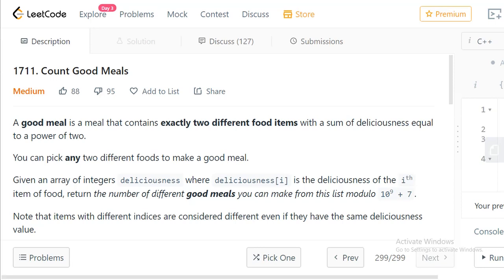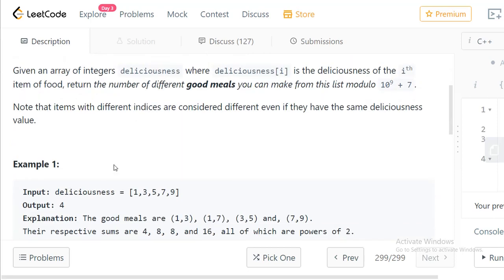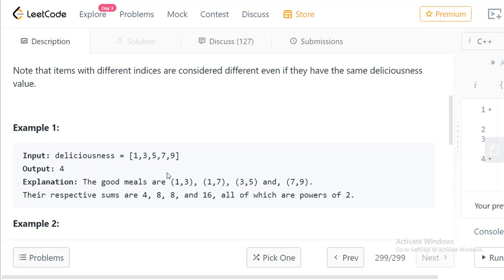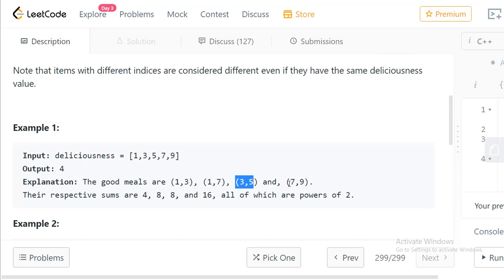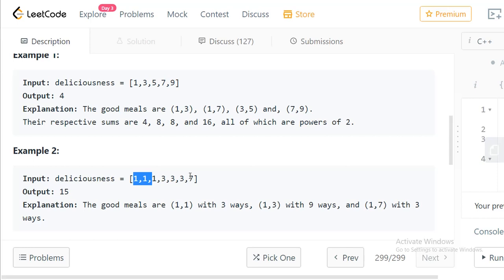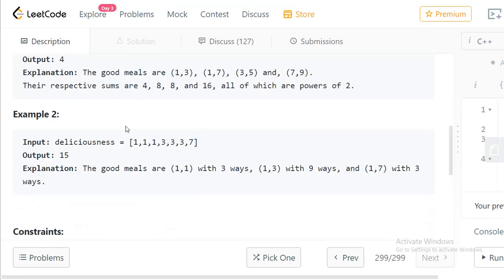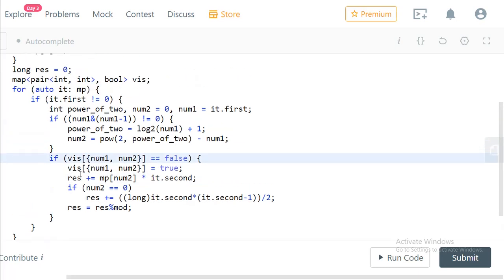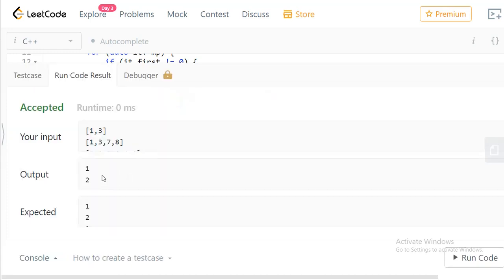Count Good Meals | Leetcode 1711 | Leetcode Solution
Solution for leetcode problem 1711, Count Good Meals
C++ | Java Solution
Leetcode WeeklyChallenge
TimeComplexity: ~O(N)
SpaceComplexity: O(N)